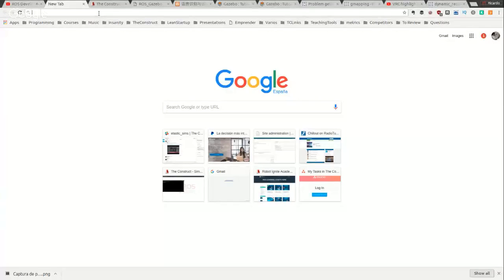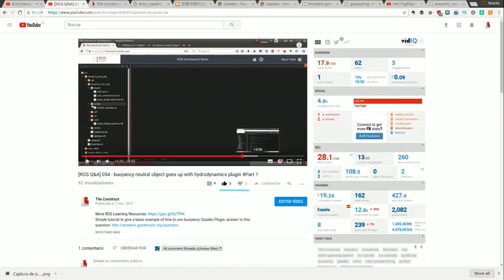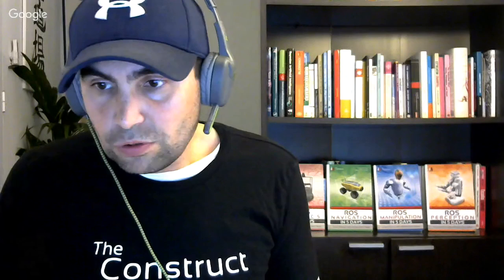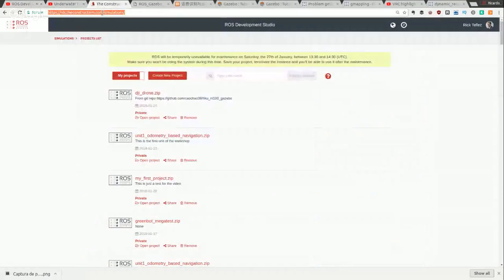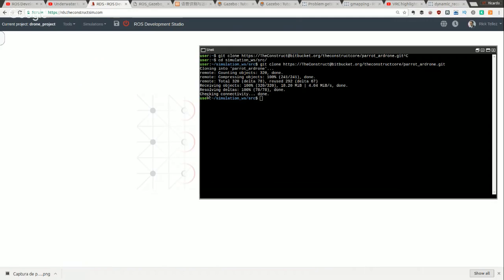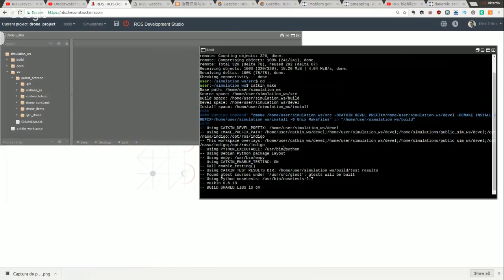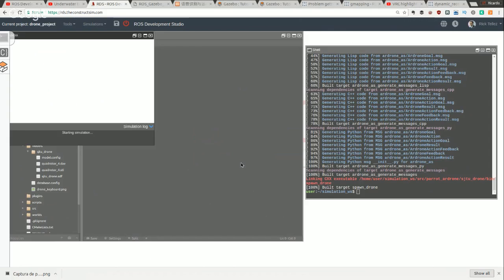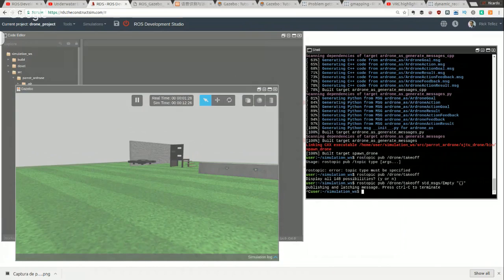ROS Developers LIVE-Class #5: Simulating a Drone from Scratch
In this live show we are going to solve a question about Simulating a Drone from Scratch! This is a question asked by Daniel Jeswin from India at our questions
// MAIN QUESTION SECTION:
▸ How can I simulate a drone in ROS from scratch? I refer to the making of the URDF file. So we are showing in this section the details about how to create your drone simulation by analyzing the sjtu_drone package. We will analyze how the SDF description of a drone for Gazebo simulator has been structured, which plugins are used and which control is it using, so you can copy or adapt to your own drone.
// ADDITIONAL QUESTIONS SECTION: On this section, many other questions will also be answered briefly. // ROS USEFUL TOOLS SECTION In the section of useful tools, we are going to show the Dynamic Reconfigure tool, used to configure ROS programs parameters on the fly.

▸ Robot Ignite Academy. Online academy to learn ROS with a browser
▸ A good description of how drones work and how the SJTU drone simulation is structured % 20UAVNavigation.pdf
▸ The Dynamic reconfigure: http: //wiki.ros.